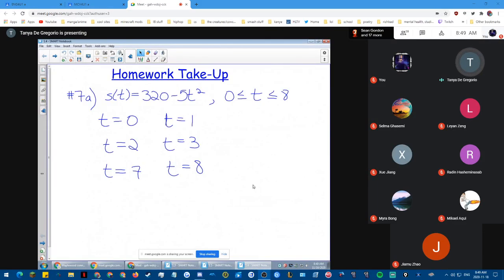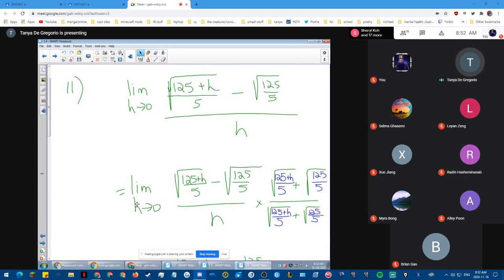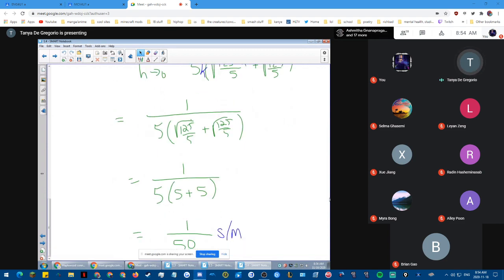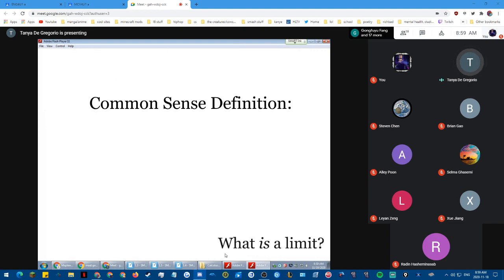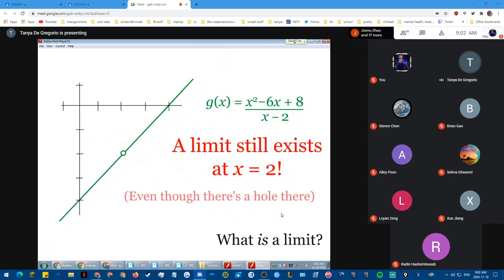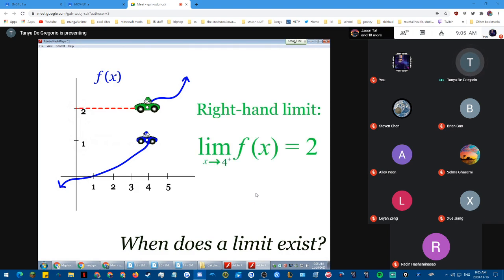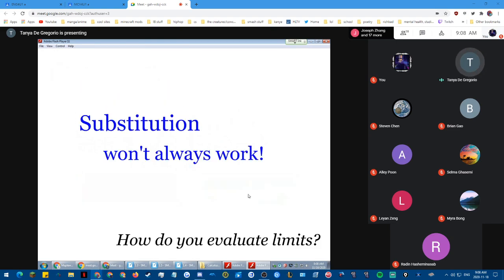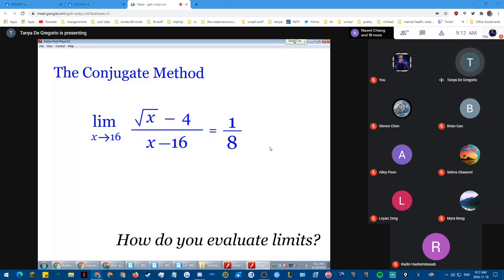November 18, 2020 - Calculus Probe videos